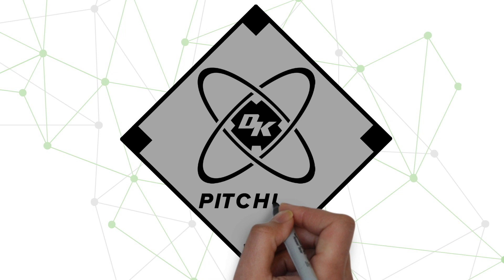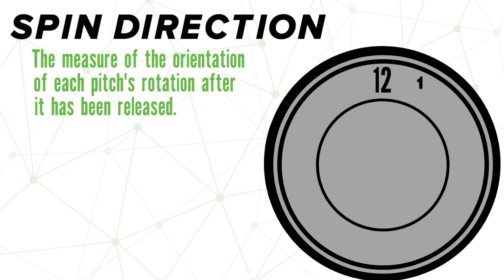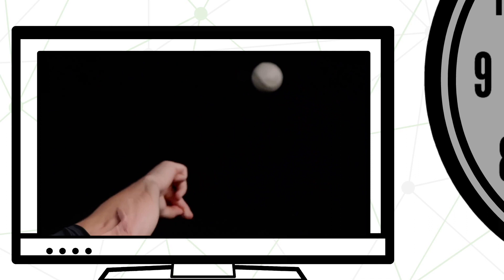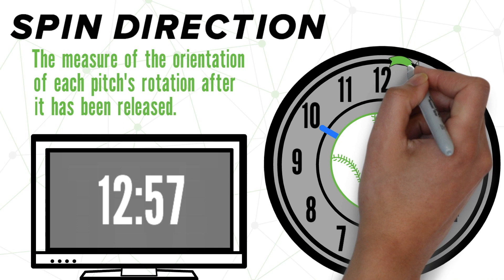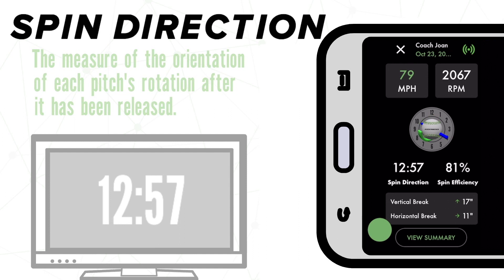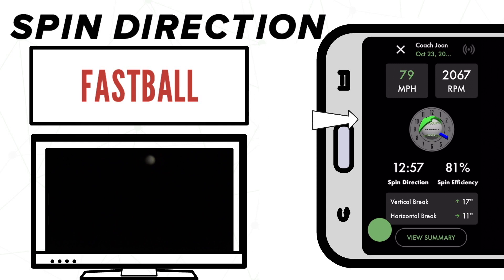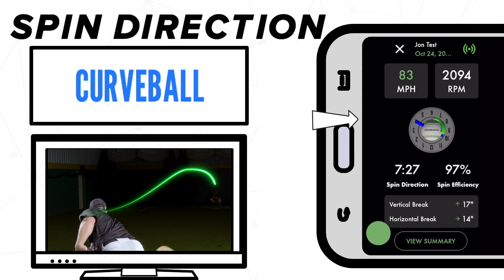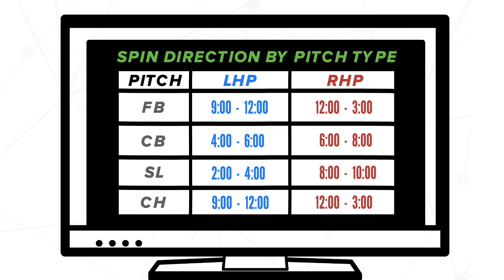SPIN DIRECTION: Diamond Kinetics PitchTracker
In episode two of the Diamond Kinetics Pitching Series we tackle everything you need to know about Spin Direction. This metric plays a major role in how each pitch moves, and is the first one you need to know if you're getting started in pitch design.